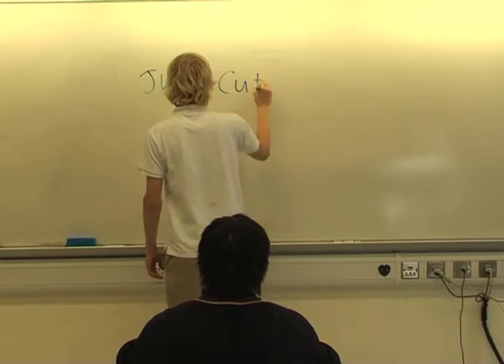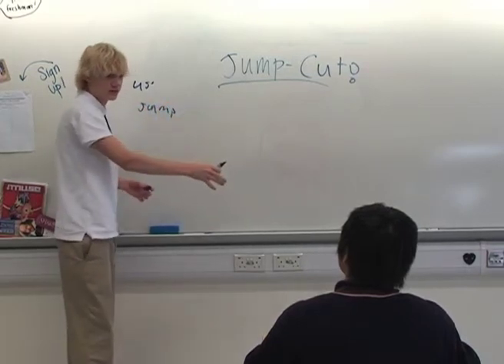Filming Techniques Tutorial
A tutorial on filming techniques by Eric Sun, Daniel Hestevold and Nick Jim in Video Production Course 2011.